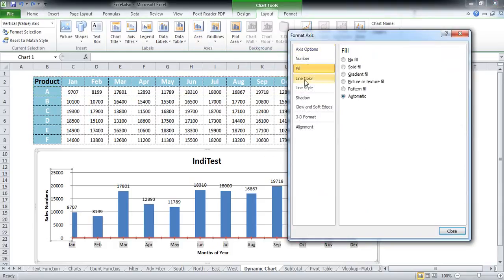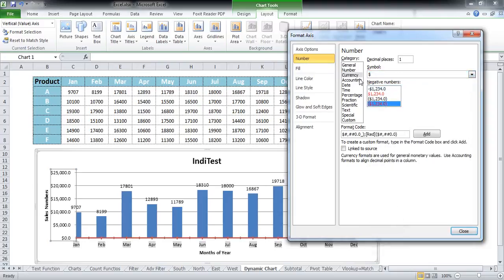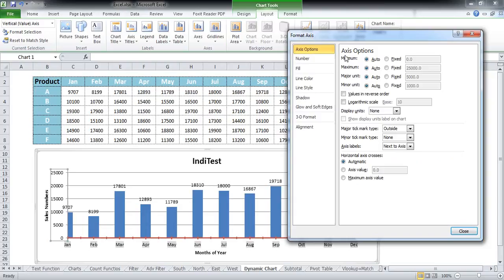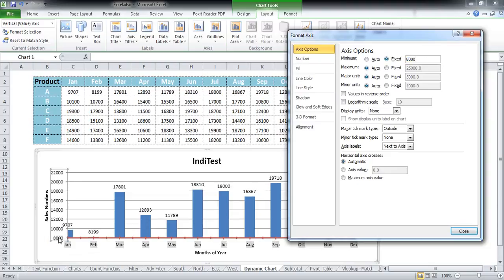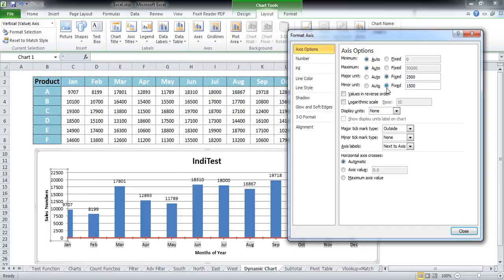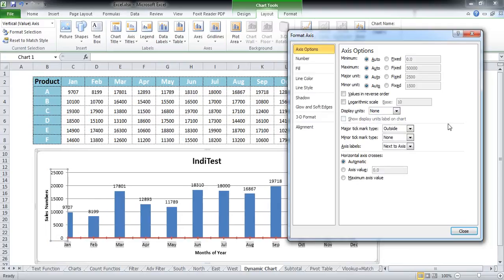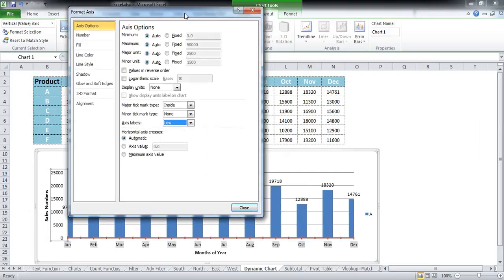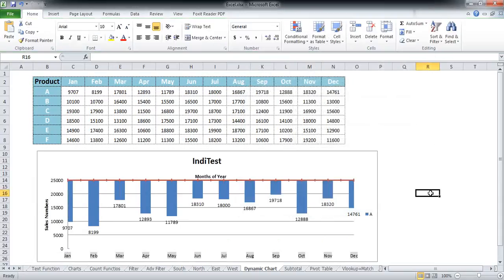1 11 Chart Options Vertical Axes Options